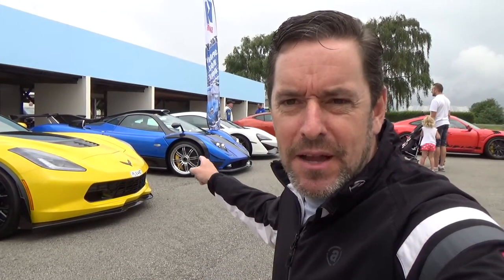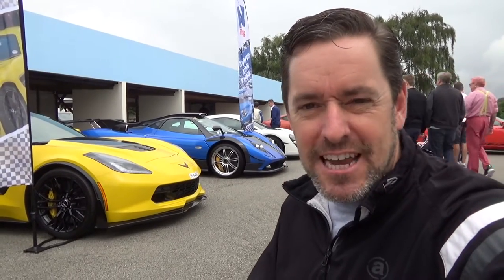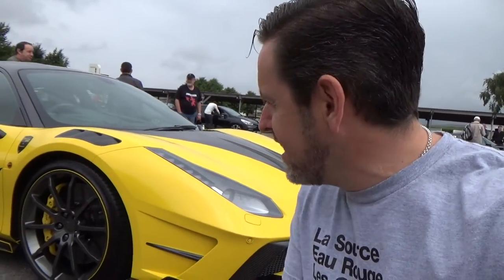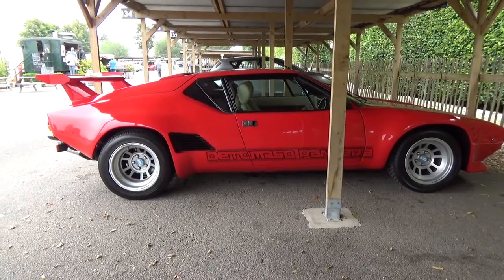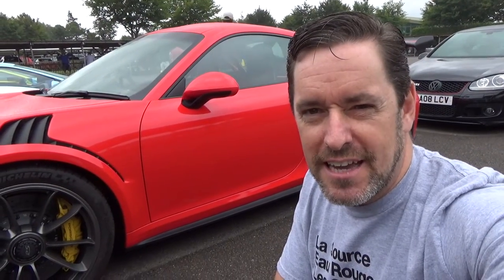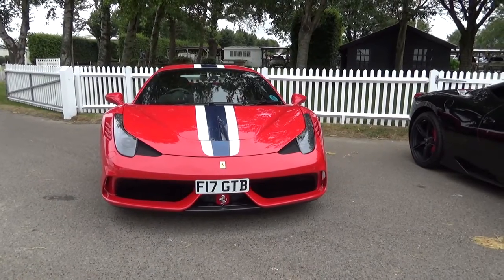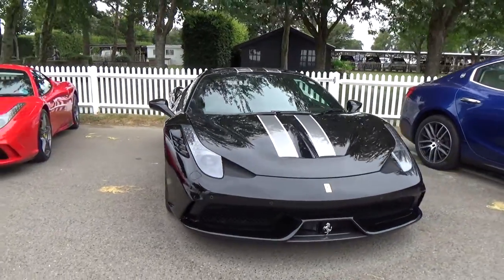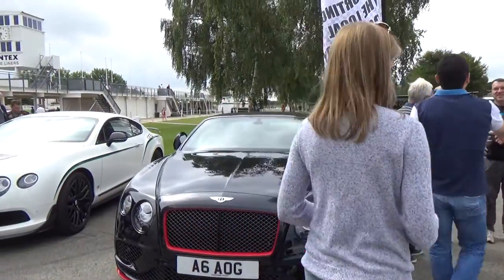Porsche 918 Spyder 'On-track' at Peter Saywell Trackday Jul 2016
When Peter Saywell runs one of his Charity Track Days you know there is going to be a stunning display of cars...and today didn't disappoint !

Highlights would be seeing the Porsche 918 Spyder on-track giving it the berries !